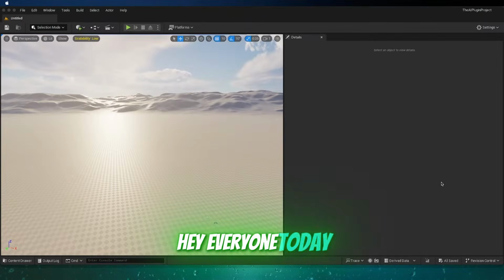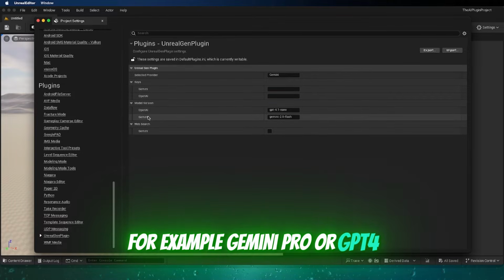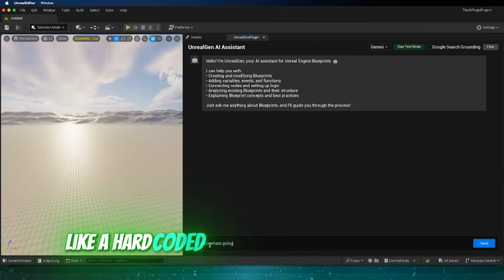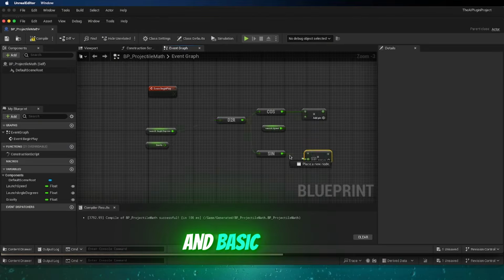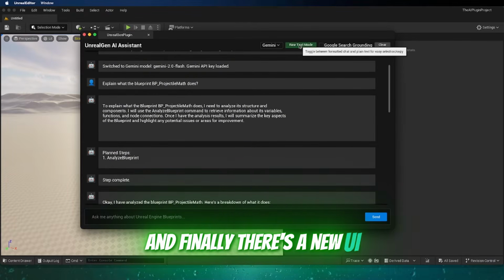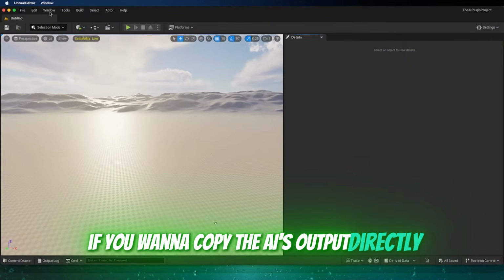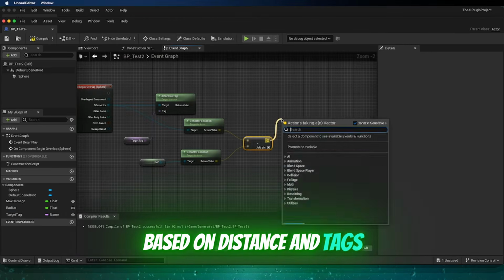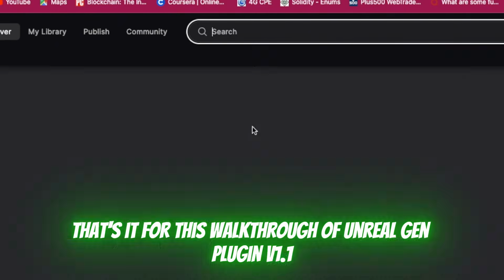UnrealGenPlugin v1.1 – ChatGPT for Unreal Engine Blueprints is Here!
I’ve built a tool to make Blueprint development stupid easy.

🎉 UnrealGenPlugin v1 is officially live!
Think ChatGPT… but for Unreal Engine.

🔧 Google Gemini  or OpenAI API key required, UnrealGenPlugin helps you:
Analyse Blueprint Actors from prompts
Understand what complex Blueprints are doing
Save time writing boilerplate logic
🚀 Supports Google Gemini (API key required). More models coming soon!

💡 What it can do:
Create Actor Blueprints from text
Add components, events, and functions
Analyze existing Blueprints
Explain Unreal concepts like Tick events

🧠 Use cases shown in this video:
✅ Simple print logic
✅ Key press events
✅ Boolean checks
✅ openAI support
✅ Blueprint analysis

📚 How to set it up:
Add a C++ class if your project is Blueprint-only
Get your Gemini API key from Google AI Studio
Add the plugin to your project
Paste your API key in Project Settings